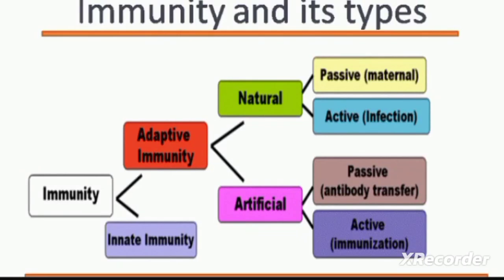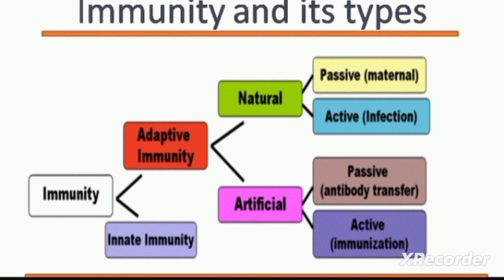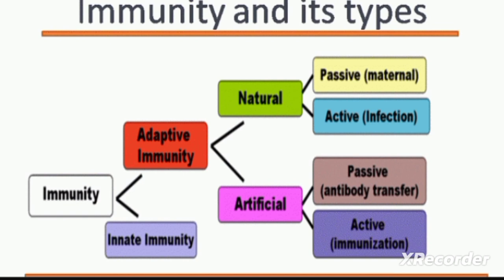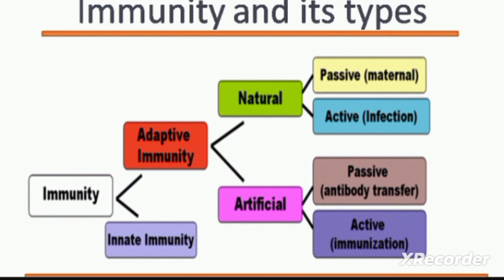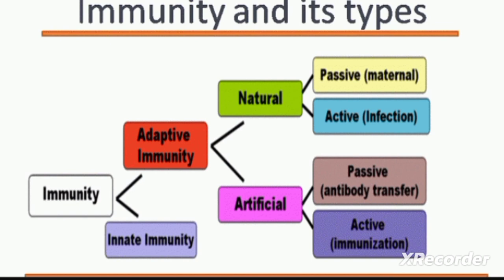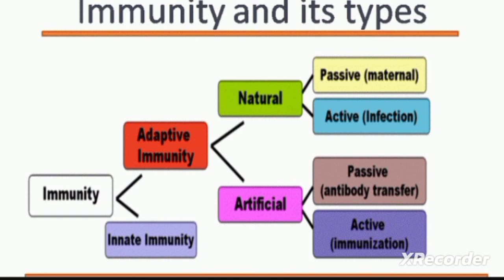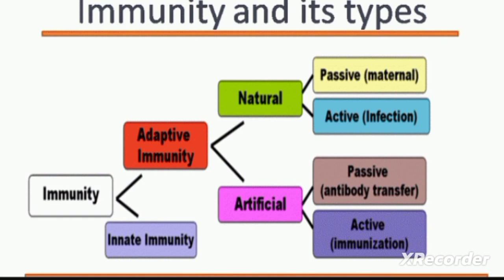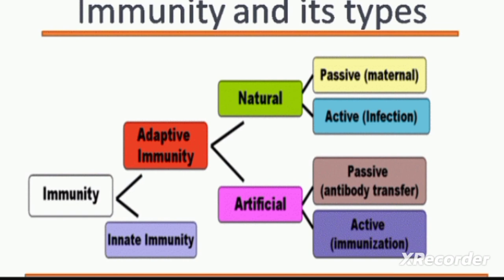Types of immunity